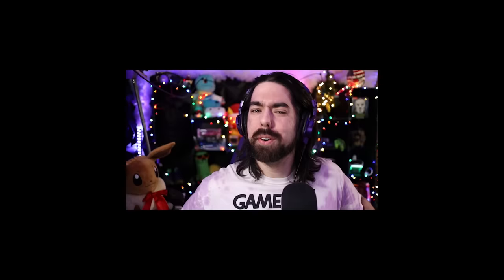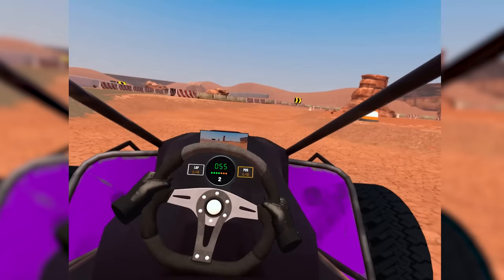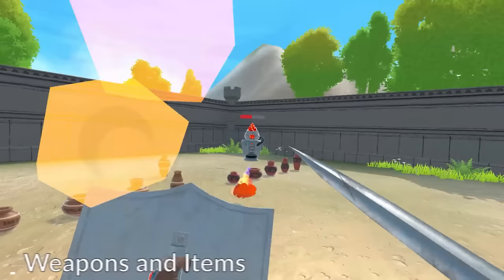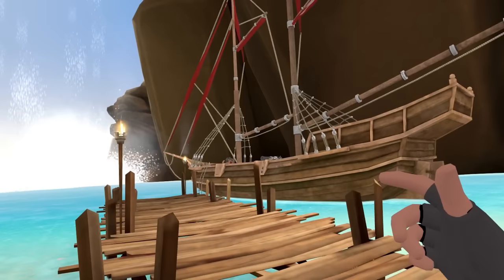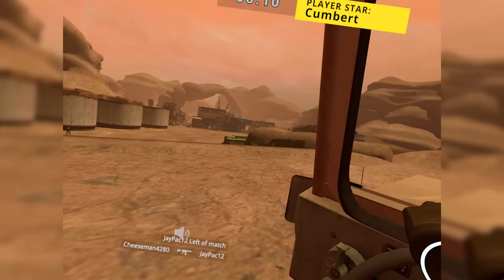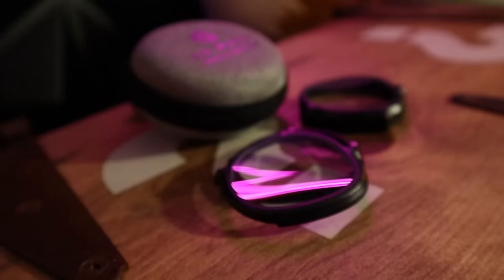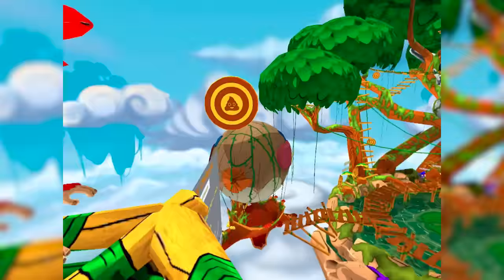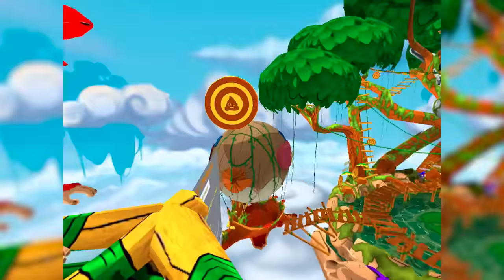10 FREE Quest 2 App Lab Games 2023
Free Meta Quest 2 games are amazing! Though sometimes they can be hard to find. Let's take a look at the 10 best free oculus quest 2 games you can get for the quest 2 right now!

00:00 Intro
00:52 #10
02:40 #9
03:50 #8
05:01 #7
06:08 #6
07:04 Sponsor
07:46 #5
09:31 #4
10:25 #3
11:21 #2
12:16 #1
13:20 Outro
⚡ My Links⚡